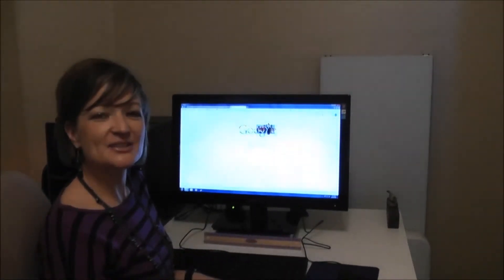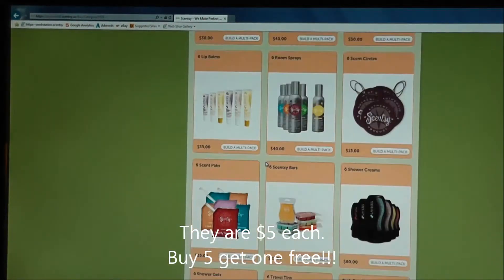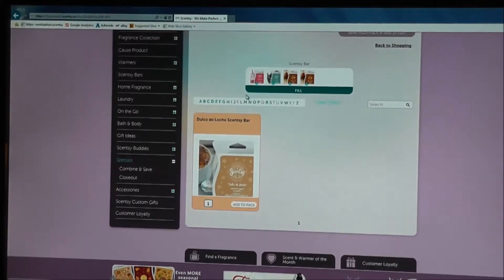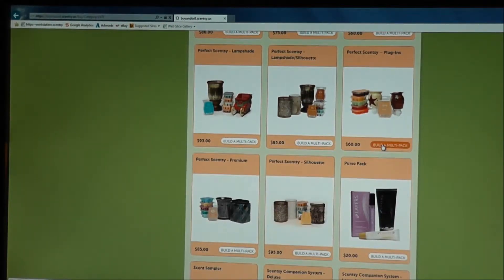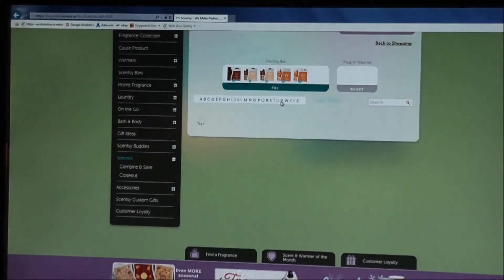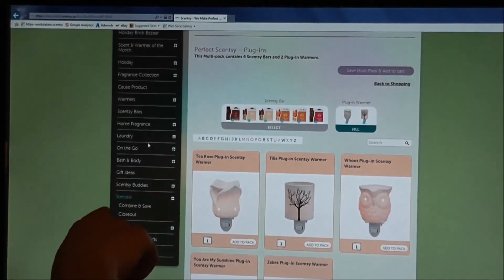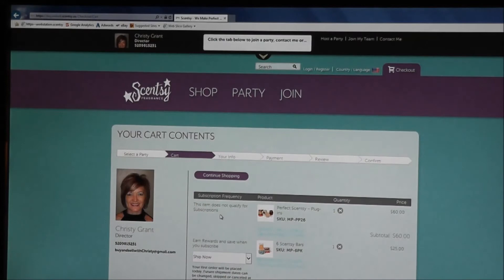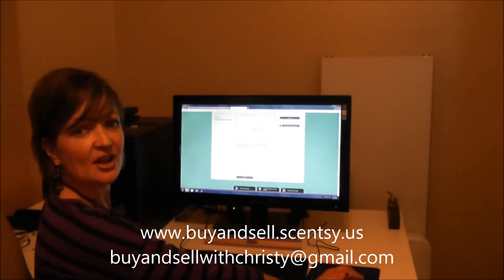How to buy scentsy online.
This video explains how to order Scentsy products online.  If you need a Scentsy consultant, you can visit my and buy Scentsy, host a party or Join Scentsy.